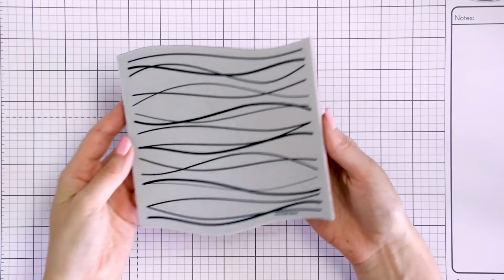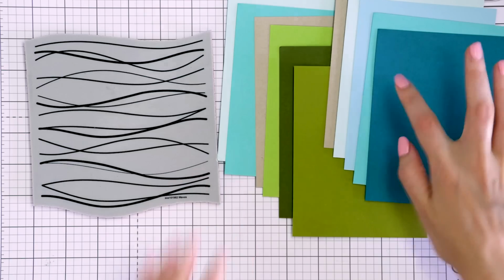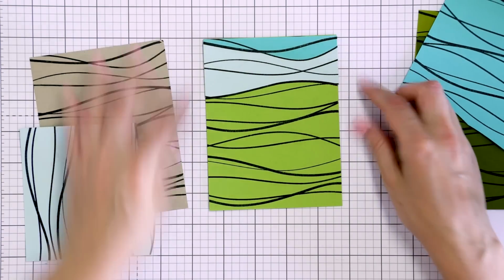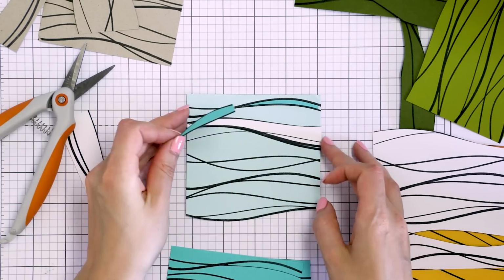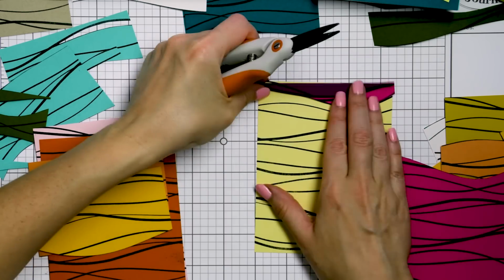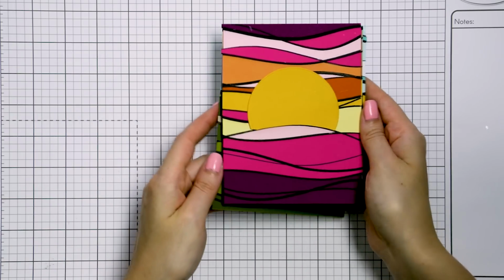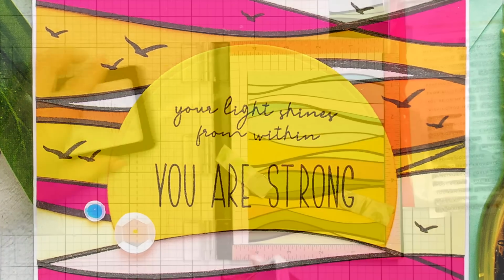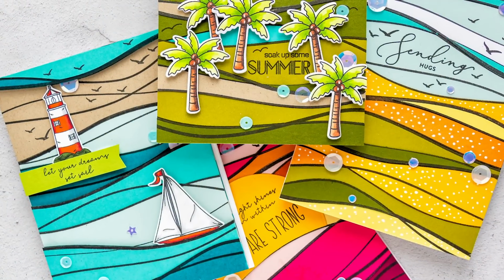Yippee for Yana: Color With Paper Stamping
Follow along as Yana Smakula takes us through this colorful edition of our Yippee for Yana blog feature!

• Simon Says Cling Stamp WAVES sss101982 Rest and Refresh

• Simon Says Cardstock at Simon Says STAMP!

• Simon Says Clear Stamps MOMENTS OF GRACE sss101951 You Are Loved

• Simon Says Clear Stamps SURF'S UP sss101851 Good Vibes

• Simon Says Clear Stamps YOUR LIGHT sss101999 Rest and Refresh

• Simon Says Stamp Sequins STRAWBERRY SHORTCAKE stsh0619 Rest and Refresh